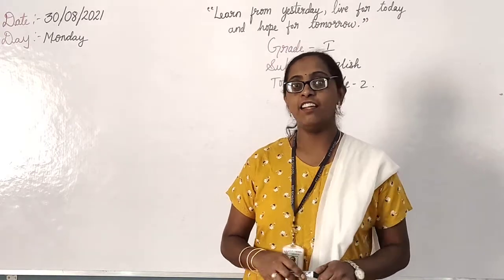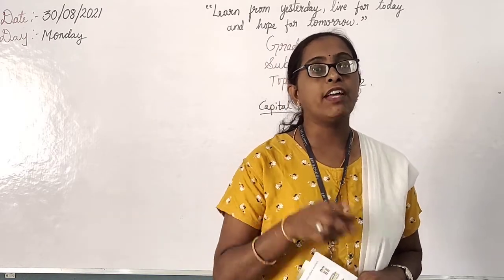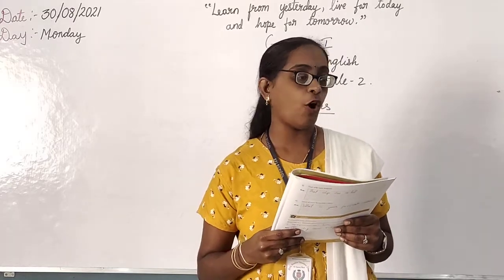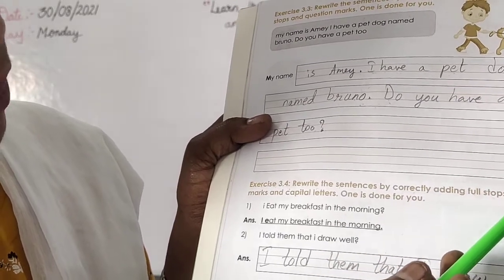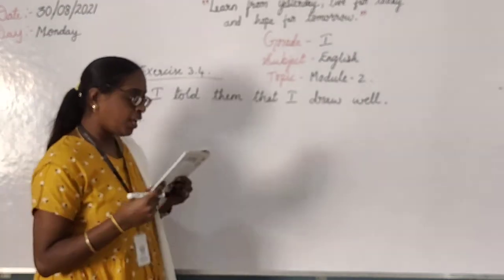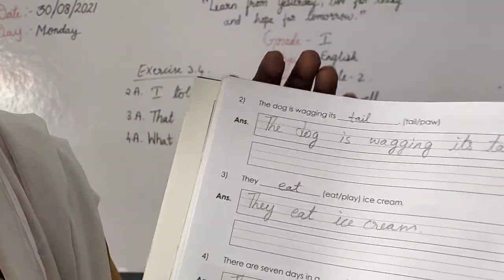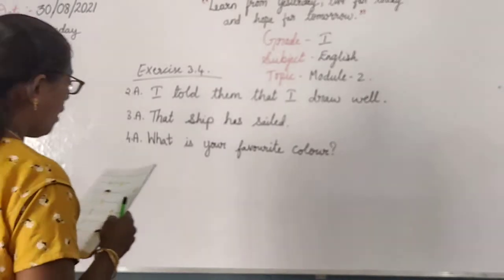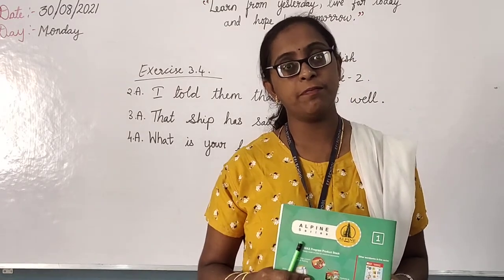Grade 1 (English) 30/08/2021-Monday